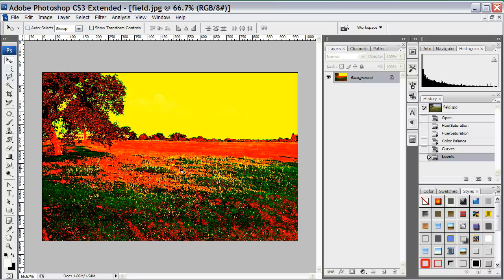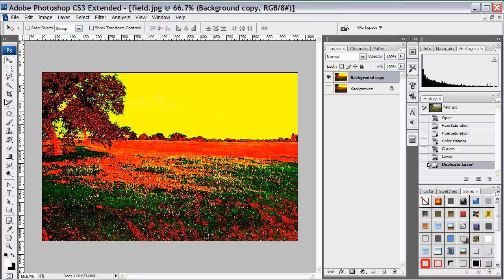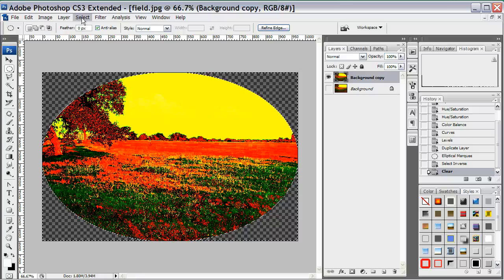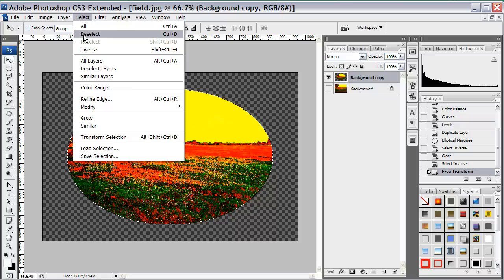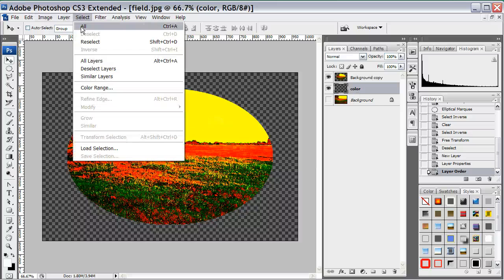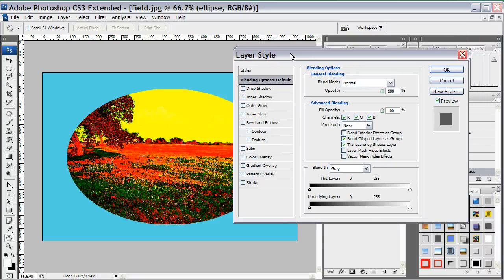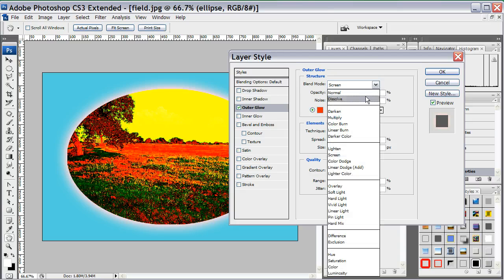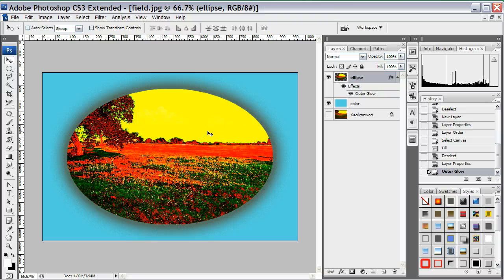How to add blending options to the Punk Rock Farm in Photoshop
elearning, tutorials, technology, computer, software, tricks, shortcuts, easy way, how to